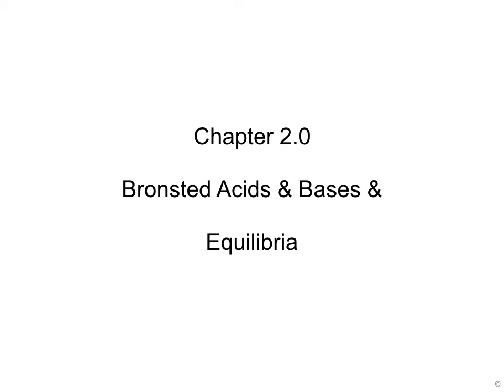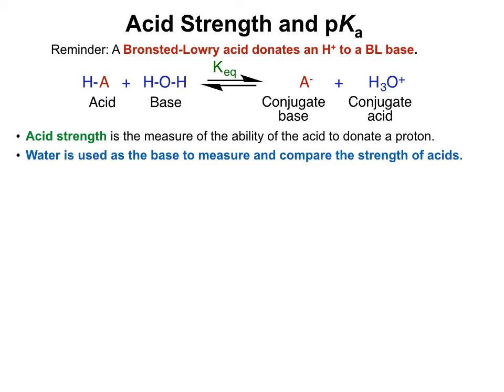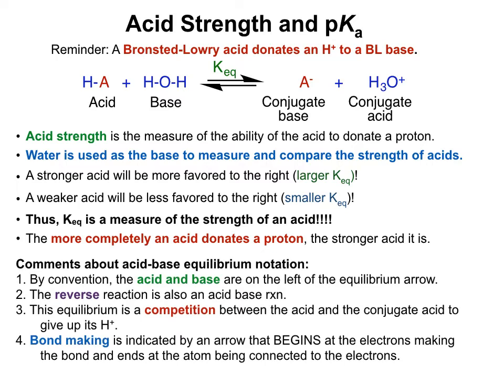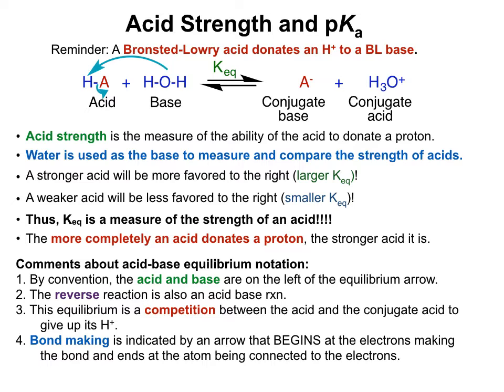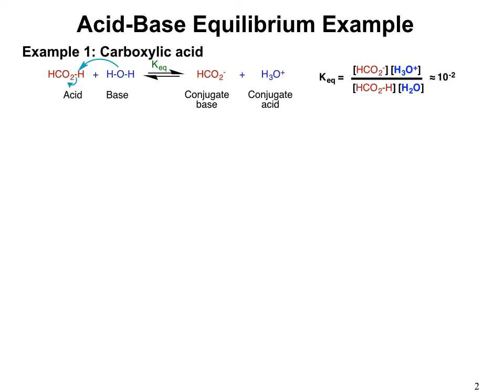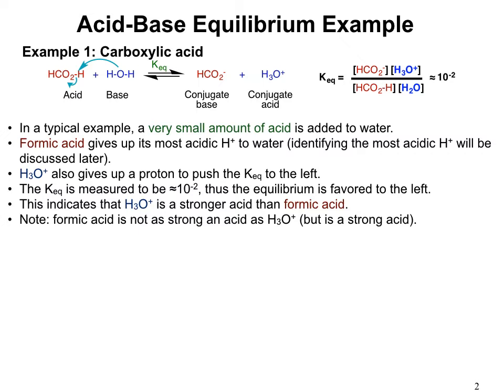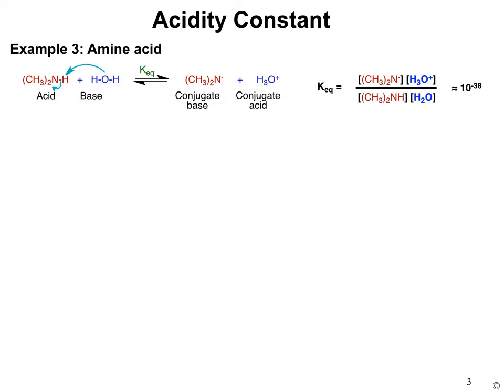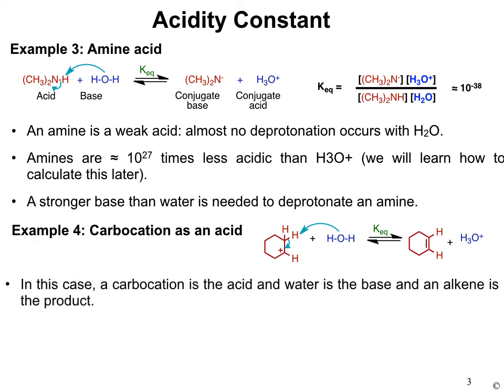Chap02 0 Bronsted Acids & Bases & Equilibria